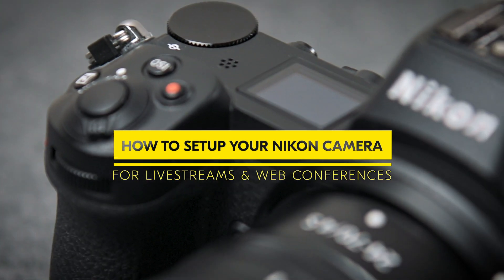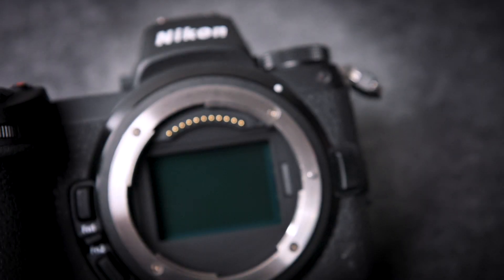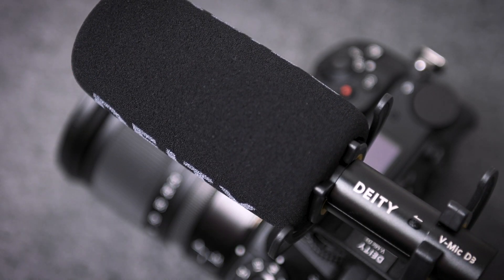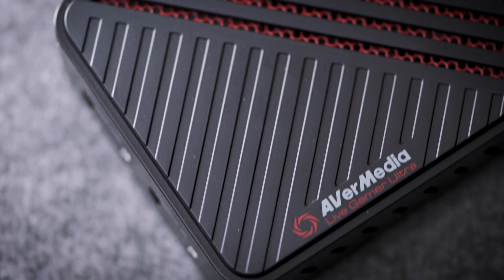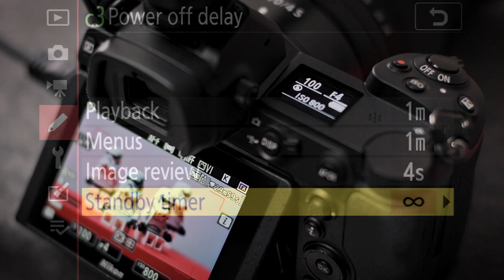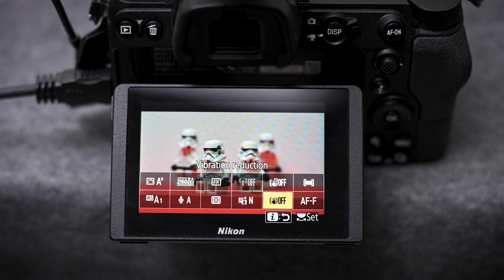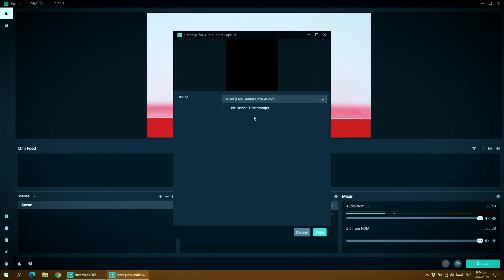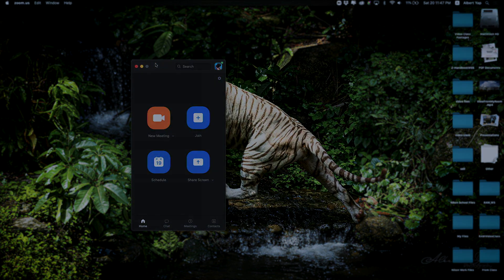How to setup your Nikon cameras for high quality livestreams & web conferences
A step-by-step guide in setting up your Nikon mirrorless and DSLR cameras for superior livestreaming sessions and web conferences.

Applicable Nikon cameras:
• All Z series mirrorless cameras
• Nikon DSLR capable of clean HDMI output (From D5500 and onwards)